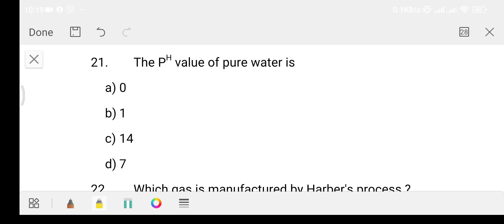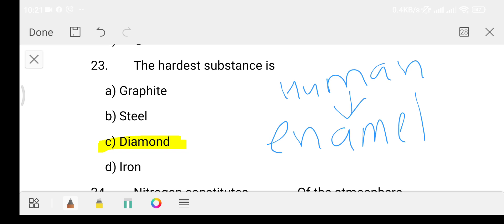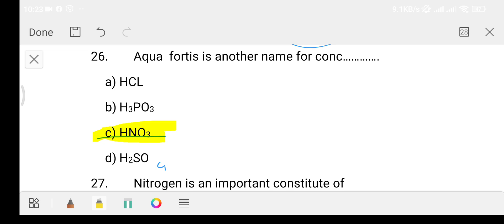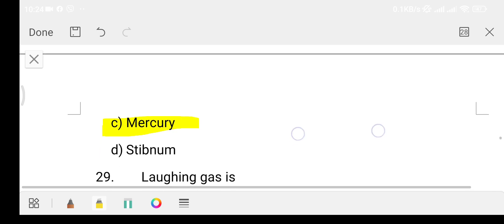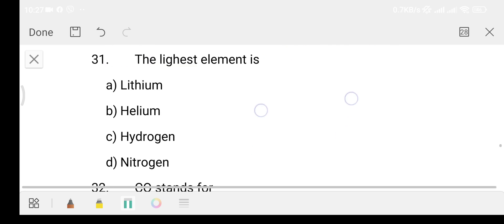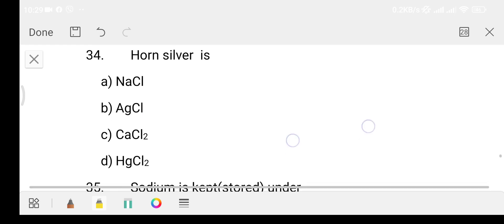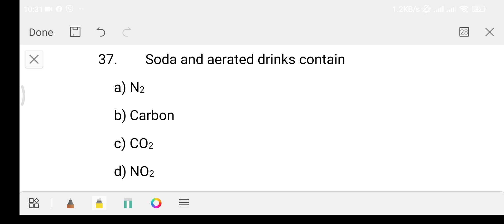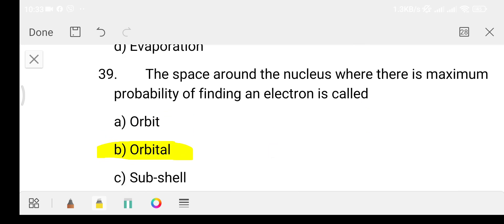CTEVT entrance exam model questions 2080 | chemistry -2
CTEVT entrance exam model questions 2080 | chemistry -2 | CTEVT model questions
CTEVT entrance exam model questions
CTEVT entrance exam model questions 2080
CTEVT entrance exam model questions 2079
CTEVT entrance exam model questions 2078
CTEVT entrance exam questions
CTEVT entrance model questions
CTEVT model questions
CTEVT questions
science entrance exam model questions
science entrance exam model questions 2080
science entrance exam model questions 2079
science entrance exam questions
science entrance questions
science entrance model questions
chemistry MCQs
chemistry MCQs for entrance exam
chemistry MCQs questions
chemistry entrance questions
science quiz
science quiz questions
VVI QUESTIONS
VVI notes
VVI entrance exam model questions
VVI science questions
science questions